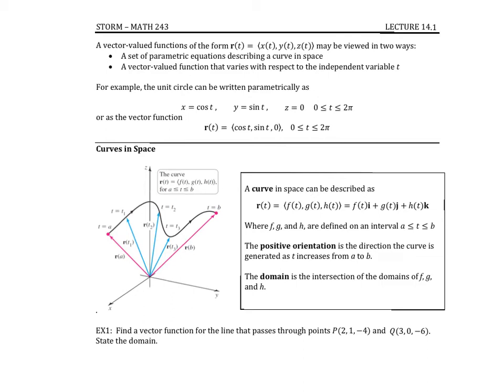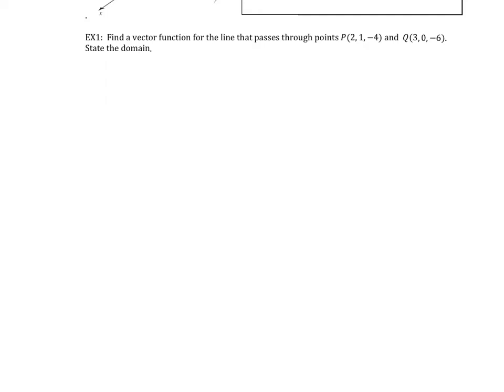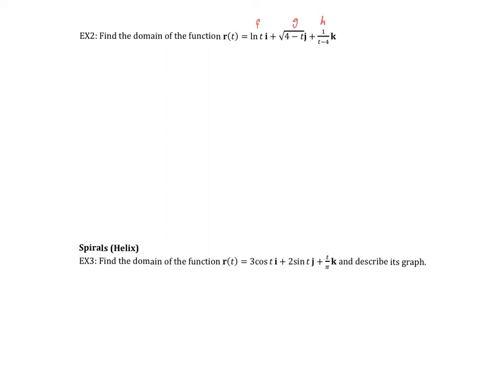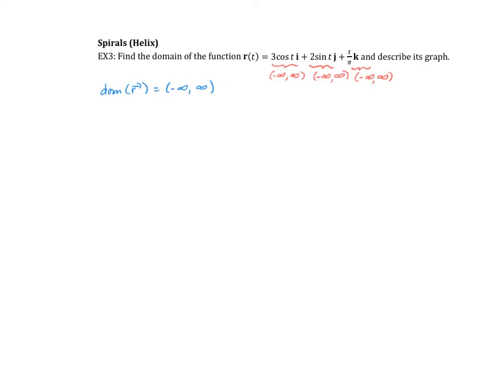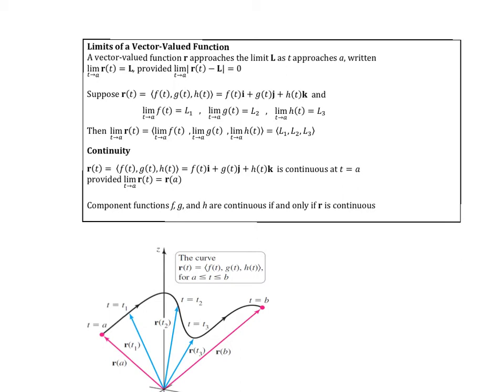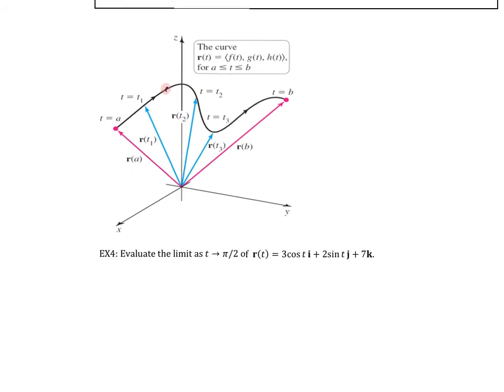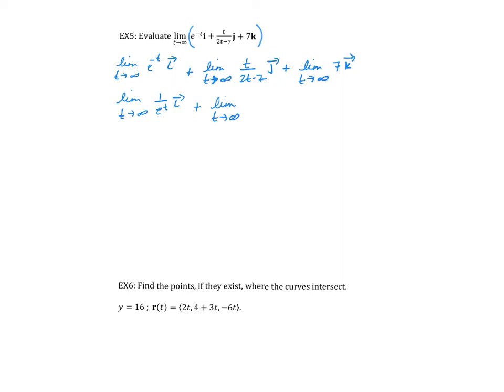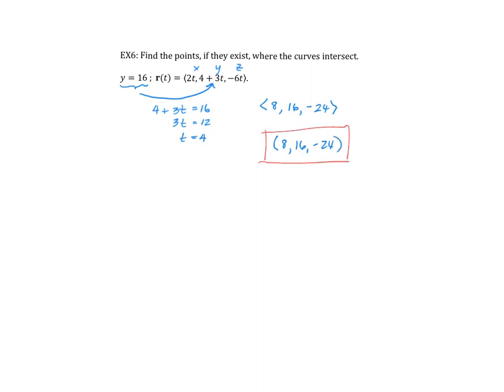Math 243 video 14.1